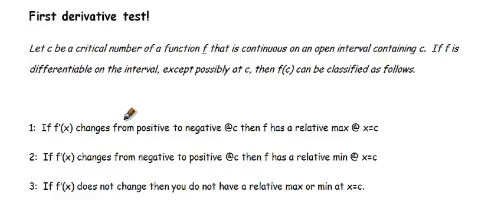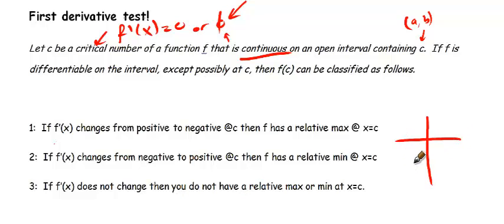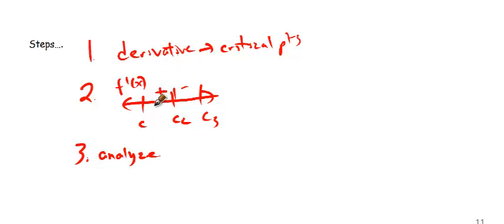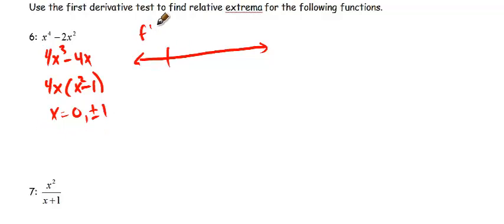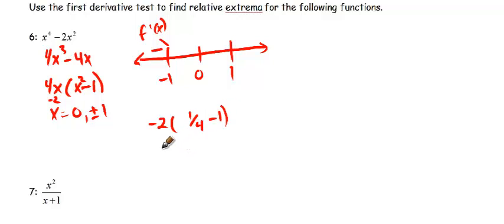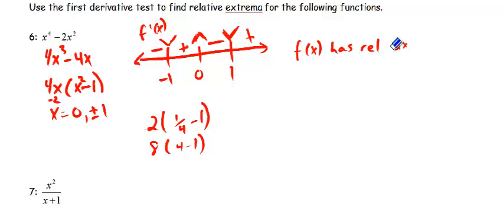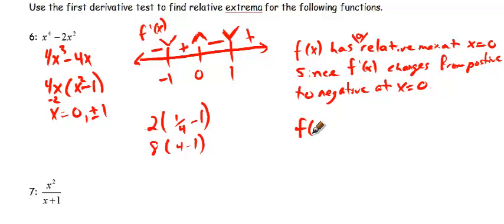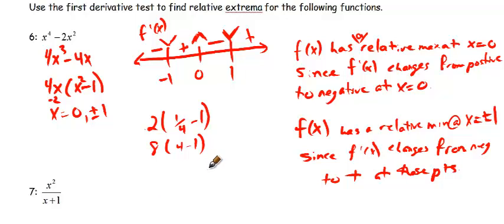4.3 pt 2 first derivative test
3.3 pt 2 first derivative test